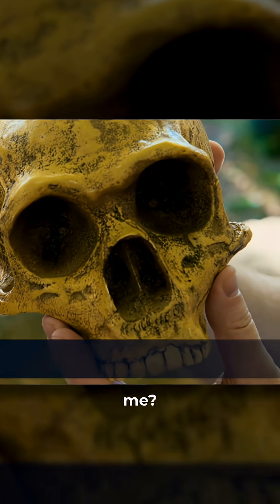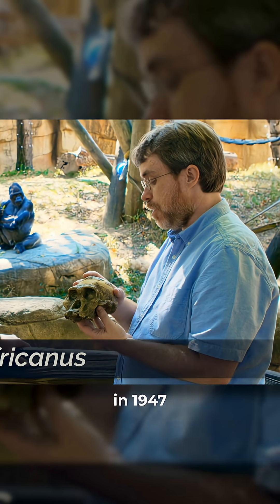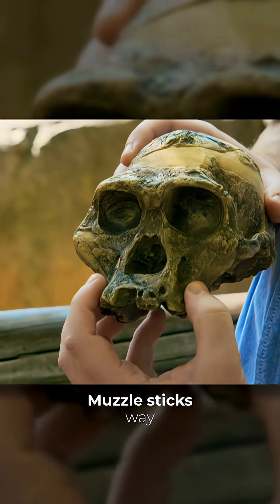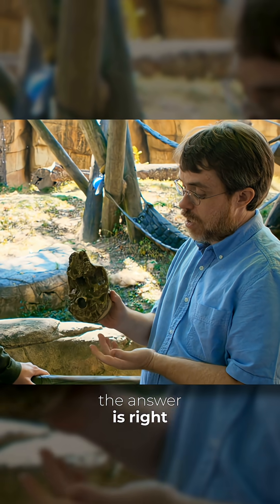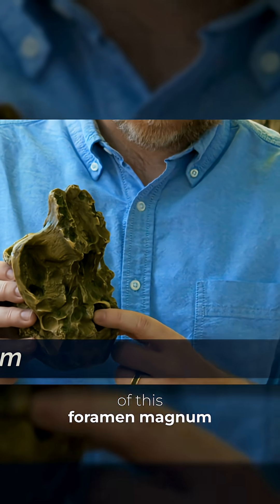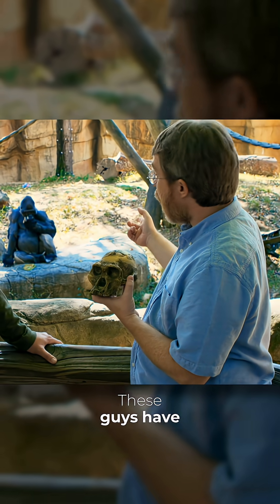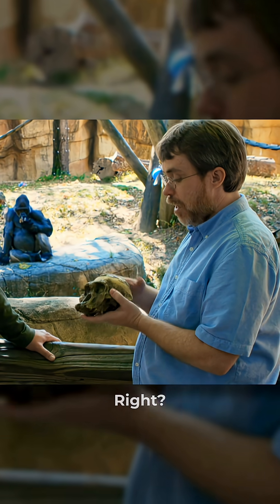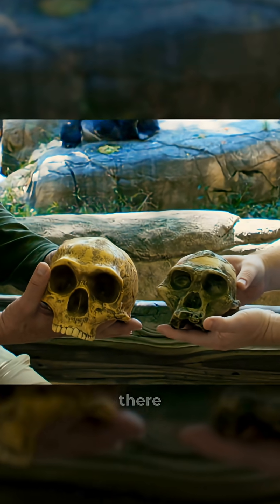Did Australopithecus Really Walk Like Us?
Biologist Dr. Todd Wood examines the foramen magnum (the "big hole") of Australopithecus africanus to find out: did it walk upright…or was it a knuckle-walker like modern apes? From our series, "Beyond Is Genesis History? Vol. 2: Life & Design."